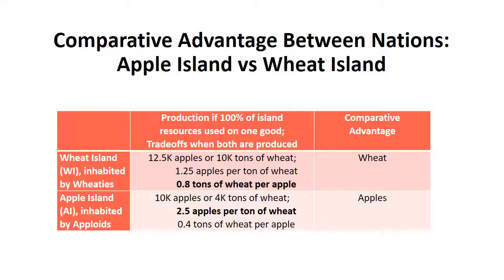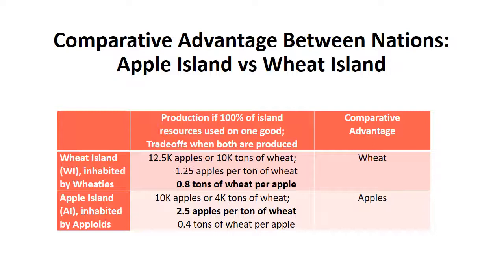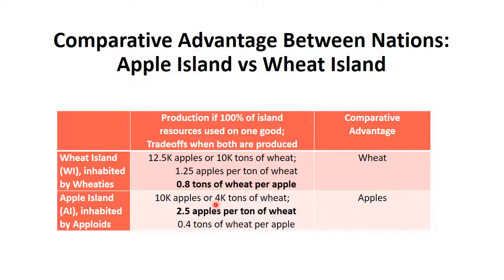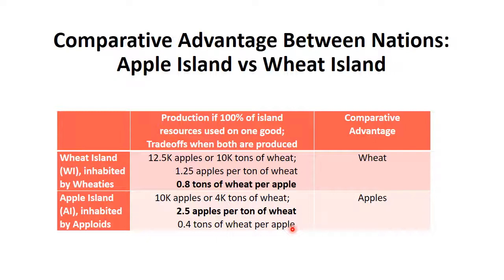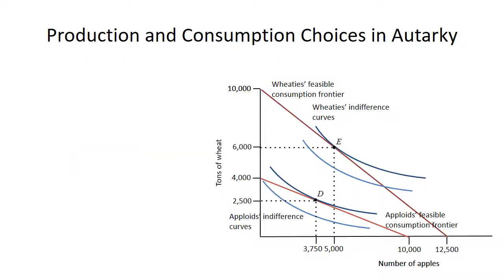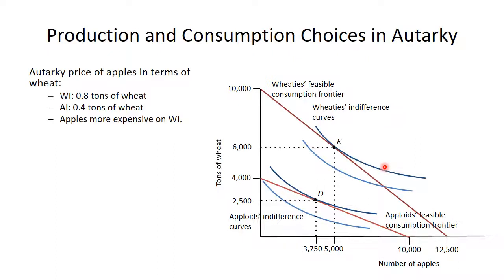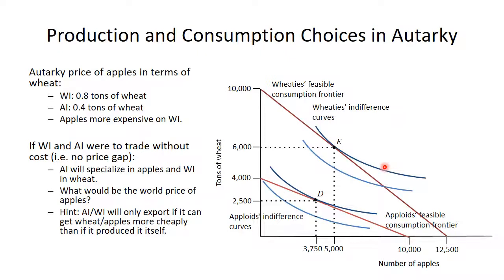Comparative Advantage and Trade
Discussion of Comparative Advantage and Trade based on Chapter 18 in The Economy